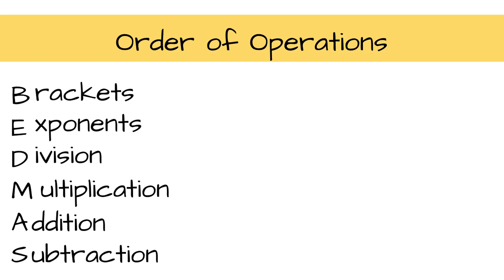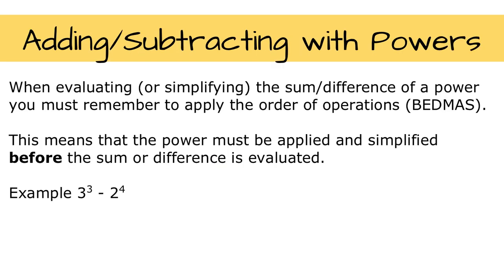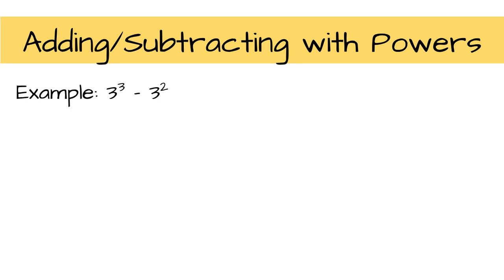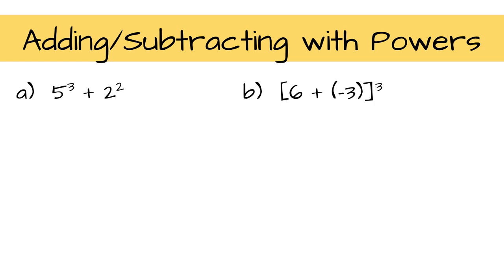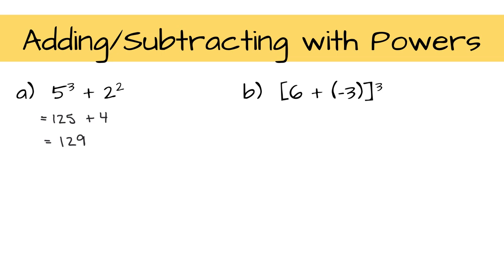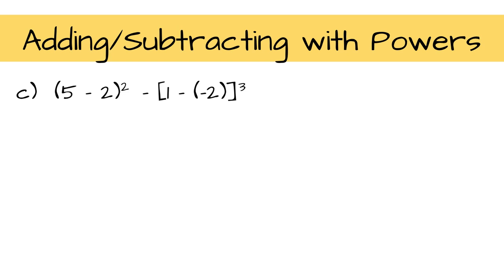4. Order of Operations I Lesson.mp4